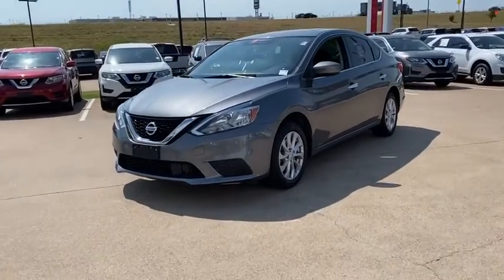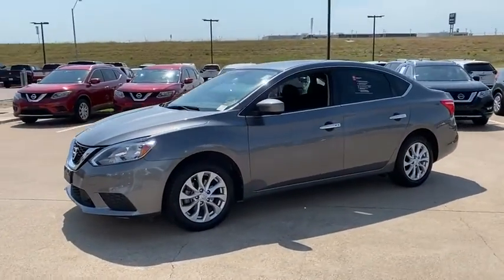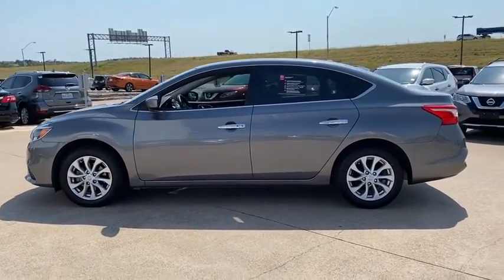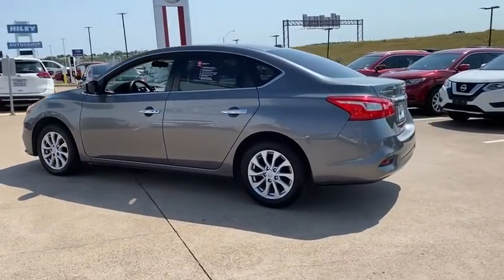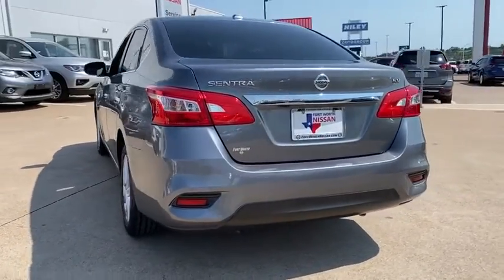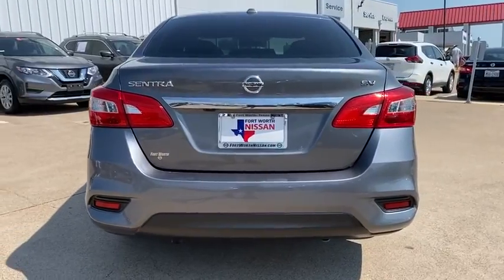2018 Nissan Sentra Weatherford, Fort Worth, Granbury, Saginaw, Dallas, TX LP542430A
Gun Metallic Used 2018 Nissan Sentra available in Fort Worth, Texas at Fort Worth Nissan. Servicing the Weatherford, Granbury, Saginaw, Dallas, TX area.

3451 West Loop 820 S

Recent Arrival! Clean One-Owner CARFAX & Priced below KBB Fair Purchase Price! brVery Nicely Equipped 2018 Nissan Sentra SV with Navigation System, Power Sliding Glass Moonroof w/Tilt Feature, Alloy Wheels, Backup Camera, Bluetooth, CVT with Xtronic, charcoal Cloth, AM/FM radio: SiriusXM, Automatic temperature control, Front dual zone A/C,   Steering wheel mounted audio controls.brbrbrPlease note: Information provided is believed accurate but all specifications, pricing, and availability must be confirmed in writing (directly) with the dealer to be binding. The advertised price does not include sales tax, vehicle registration fees, finance charges, documentation charges, any other fees required by law or dealer added accessories. We attempt to update this inventory on a regular basis. However, there can be a delay between the sale of a vehicle and the update of the inventory. Prices include all dealer rebates and dealer incentives. Fort Worth Nissan is not responsible for any inaccuracies contained herein and by using this application you the customer acknowledge the foregoing and accept such terms.